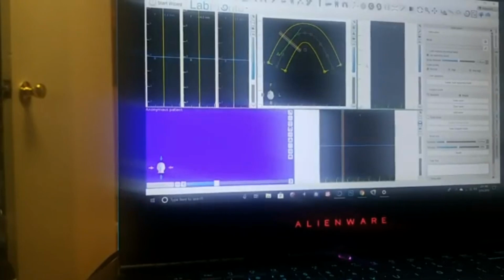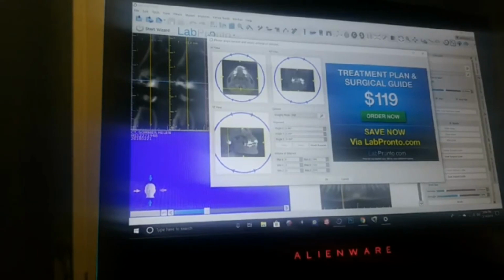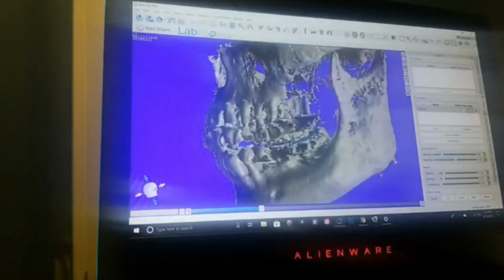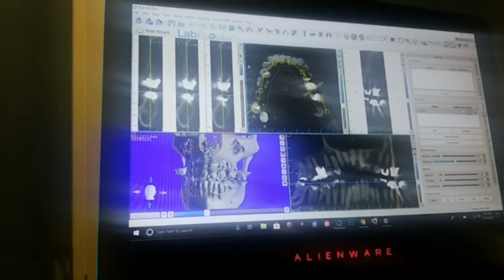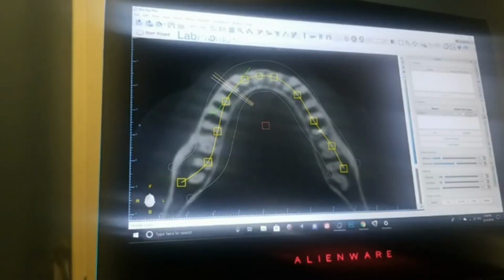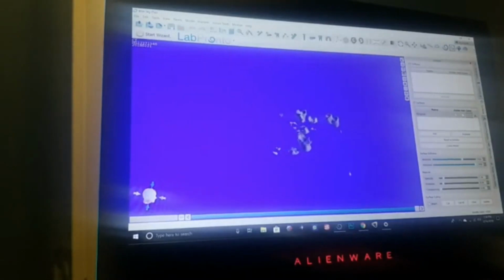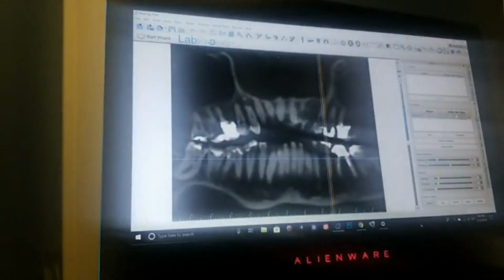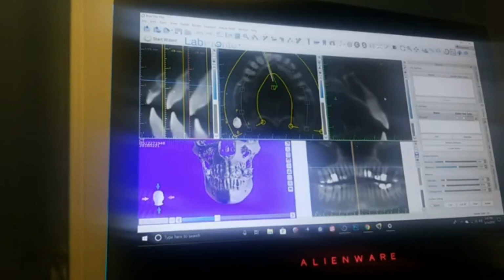DISS implant LIVE FACEBOOK PLANNING on BSP. Dr. Omid Termechi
this was a LIVE Facebook for beginners to learn how to export the CBCT into blue sky planner and be able to read the scan. We will have follow-ups to these videos but this was air on two sites at the same time. dental implant surgical seminar and new pars dental lab FB page.